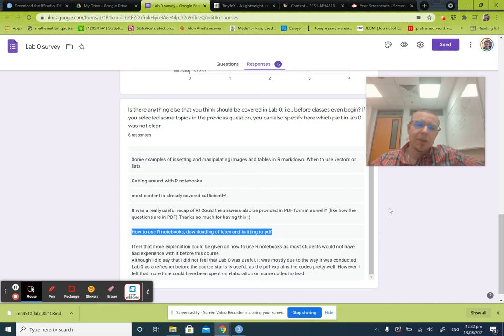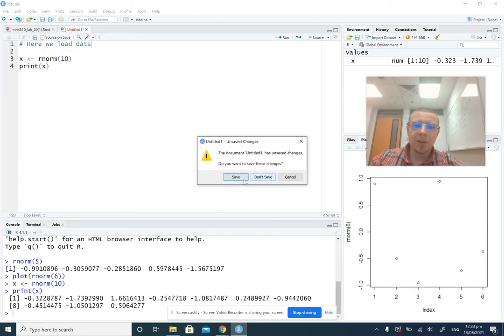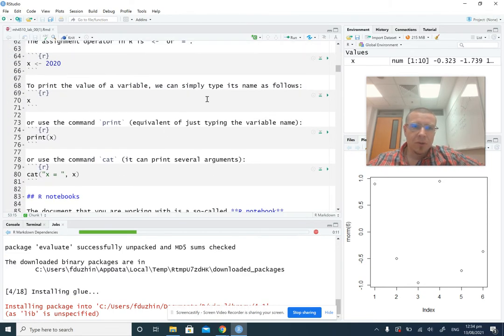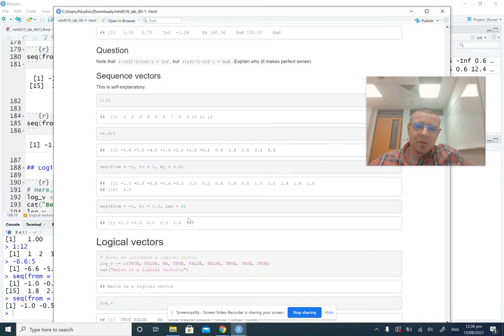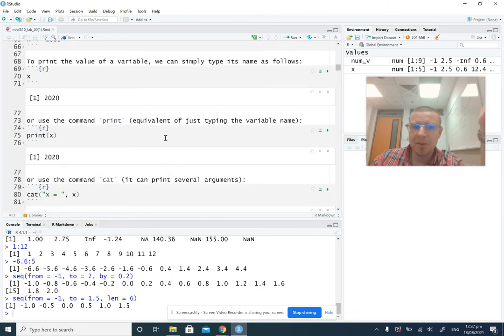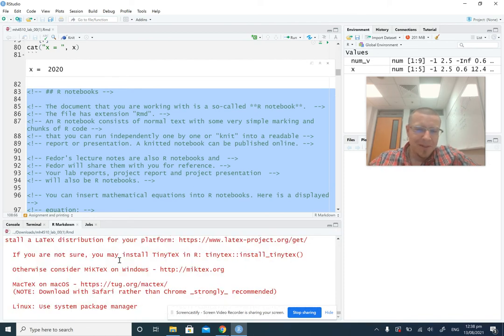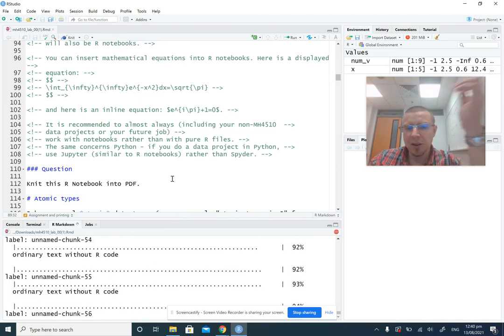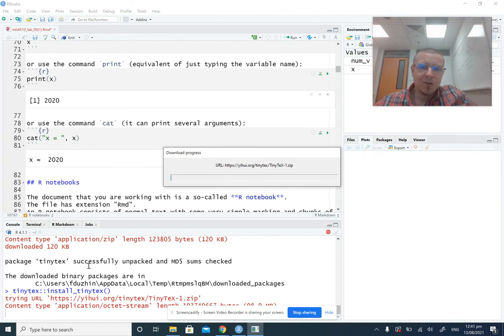MH4510 Lab 0 follow-up video 1